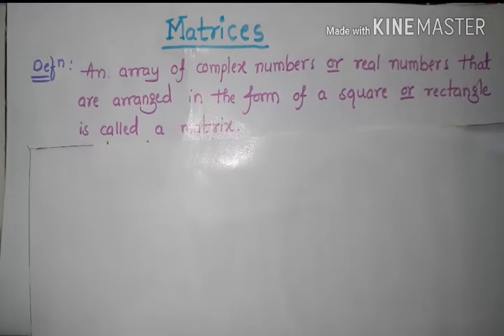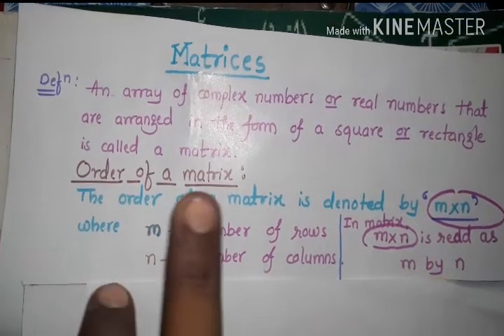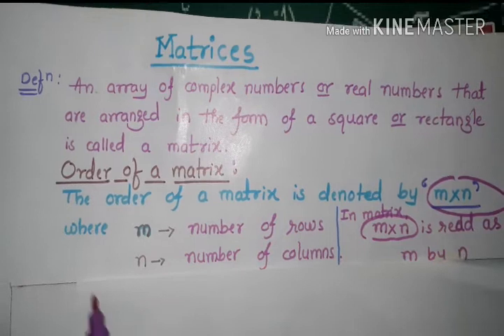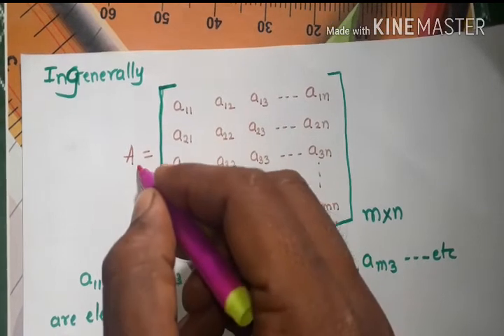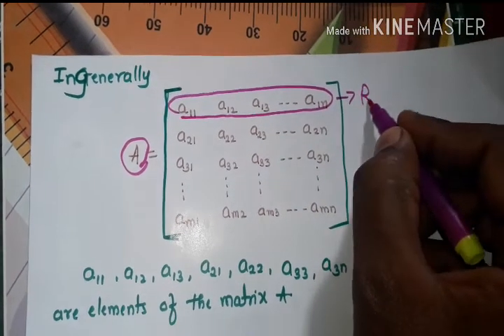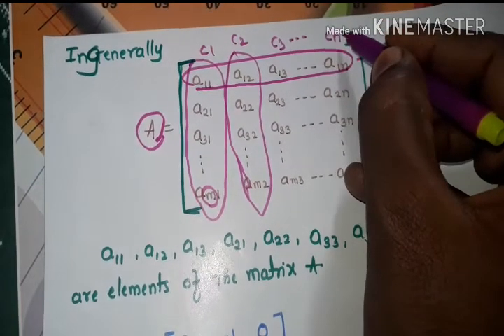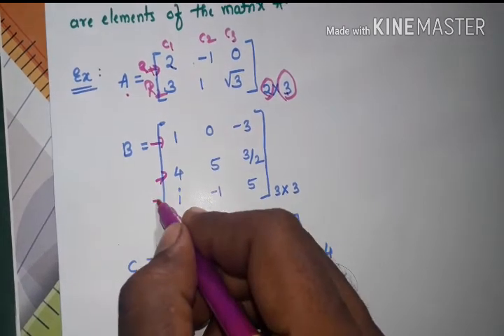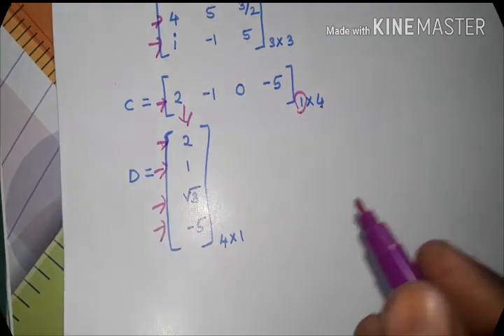Matrix(Matrices)|| Definition of Matrix|| Order of a Matrix||Examples of MatrixCBSE|| PUC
Definition of matrices, Order of matrix and examples of matrix by Santosh Manur